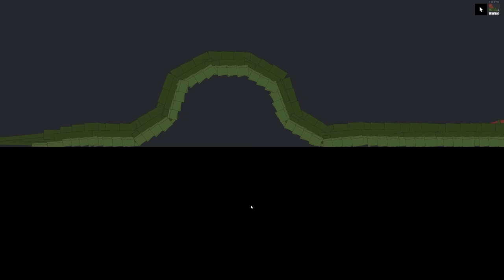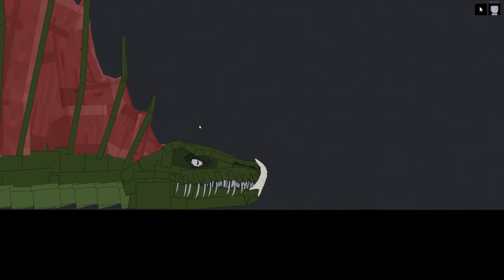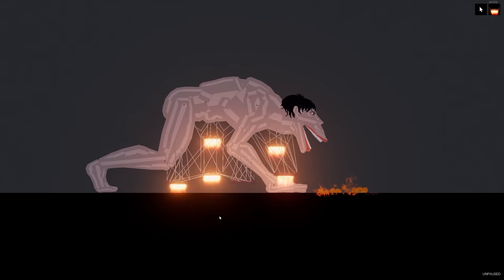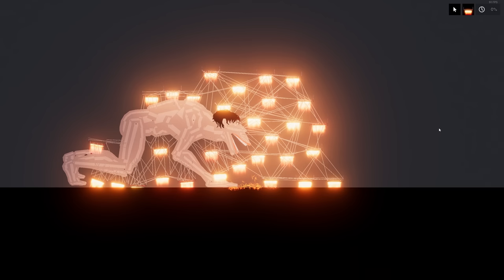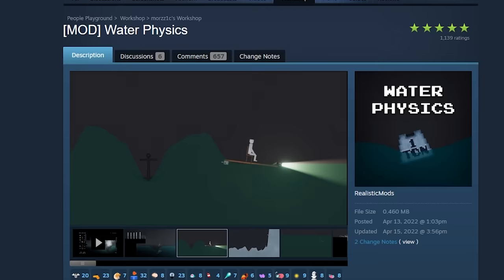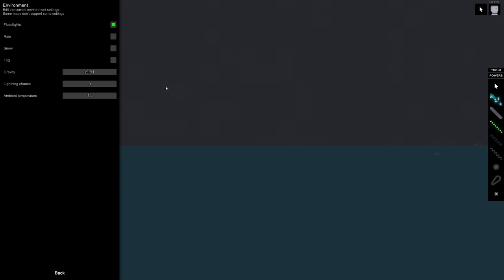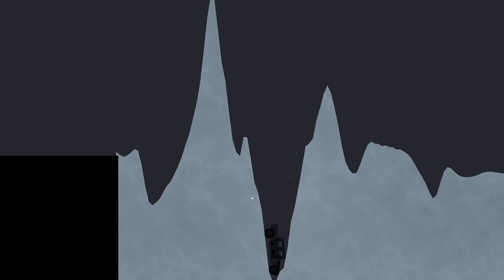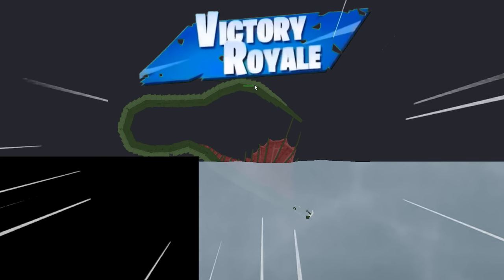Downloading Giant Snake.. (People Playground)